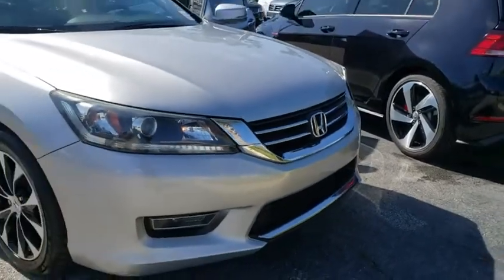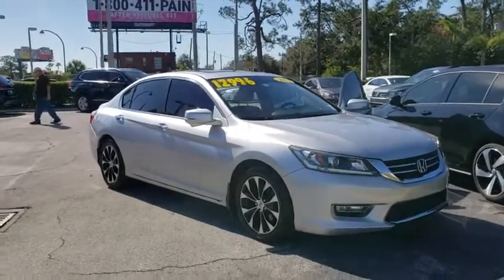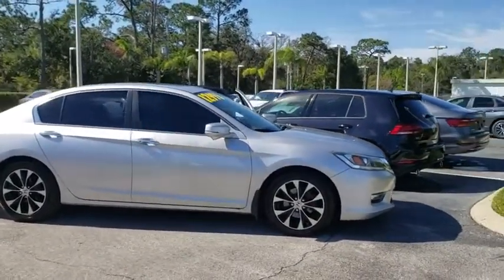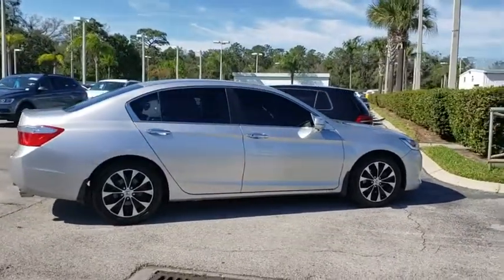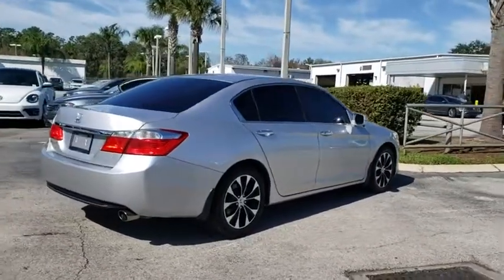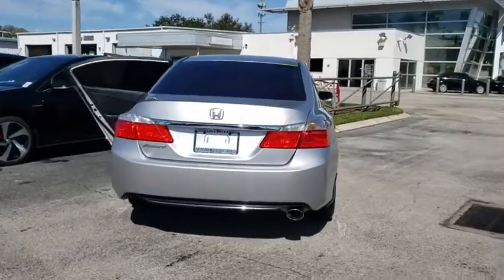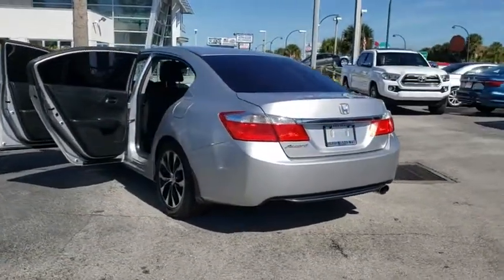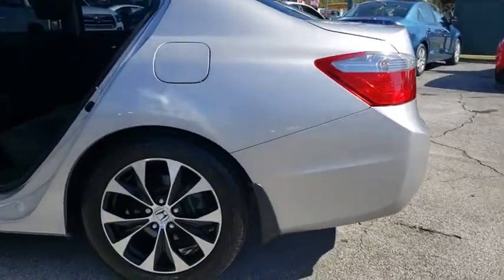2013 Honda Accord Orlando, Sanford, Kissimme, Clermont, Winter Park, FL 18725B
Alabaster Silver Metallic U 2013 Honda Accord available in Orlando, Florida at Dave Maus VW South. Servicing the Sanford, Kissimme, Clermont, Winter Park, FL area.

5474 S Orange Blossom Trl

SUNROOF, ALLOY WHEELS, DEALER MAINTAINED, MP3 PLAYER, MP3, BLUETOOTH, KEYLESS ENTRY, SATELLITE RADIO, REAR VIEW CAMERA, Accord EX, 4D Sedan, 2.4L I4 DOHC i-VTEC 16V, 6-Speed Manual, FWD, Alabaster Silver Metallic, Black w/Cloth Seat Trim.brbr2013 Honda Accord Alabaster Silver Metallic EX FWD 6-Speed Manual 2.4L I4 DOHC i-VTEC 16VbrbrFamily appeal with a sporty feel ! Recent Arrival! 24/34 City/Highway MPGbrbrAwards:br * Car and Driver 10 Best Cars * 2013 IIHS Top Safety Pick * ALG Best Residual Value * 2013 KBB.com Brand Image Awardsbr2016 Kelley Blue Book Brand Image Awards are based on the Brand Watch(tm) study from Kelley Blue Book Market Intelligence. Award calculated among non-luxury shoppers.  Kelley Blue Book is a registered trademark of Kelley Blue Book Co., Inc.brCar and Driver, January 2017.brDavid Maus VW South proudly serving the following communities: Orlando, Kissimmee, Clermont, Melbourne, The Villages, Windermere, Davenport, St Cloud, Longwood, Sanford, Lake Mary, Lakeland, Oviedo, Cocoa, Titusville, Daytona Beach.brbrReviews:brbr * The Honda Accord is the Labrador retriever of sedans. If you want a hassle-free, pleasing family car with a reputation for quality and an immediate familiarity, it's hard to go wrong with the Accord. Coupe versions, meanwhile, add an element of sportiness, especially when fitted with the strong V6 engine. Source: KBB.com